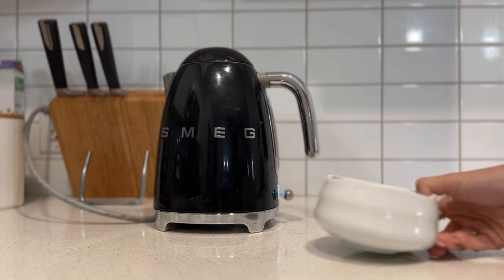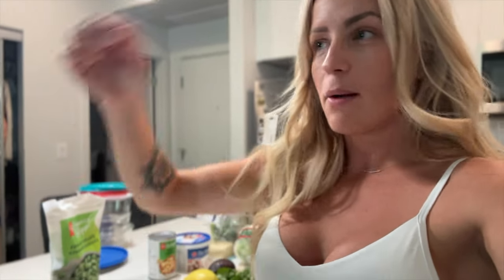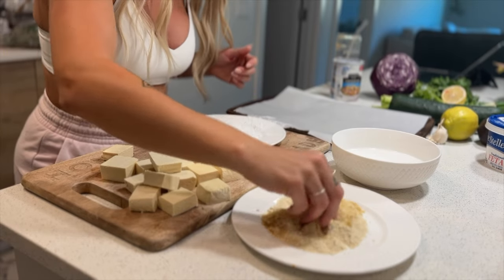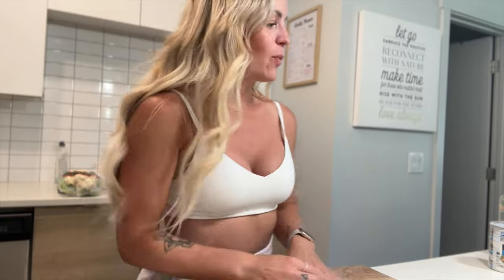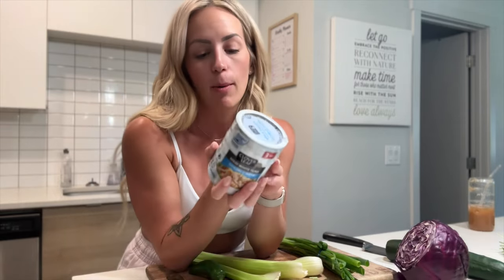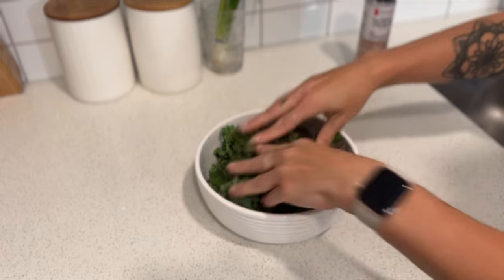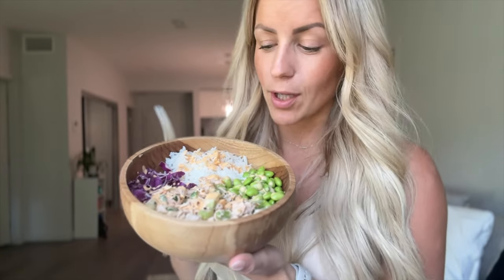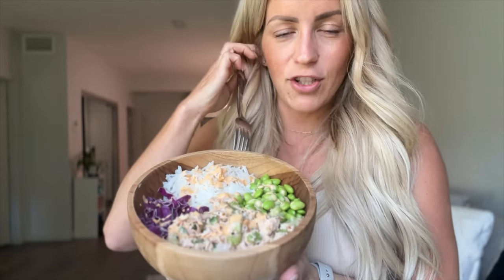MEAL PREP WITH ME | Simple & Easy Recipes | Nutrition Tips | Nutritionist | My fat loss journey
Hiii beautiful friends 👋🏻

As a Holistic Nutritionist, it was time I share my recipes and show you how I do it - as per requested! So come along with me as I take you through a day of what I eat and show you behind the scenes of how I cook/prep my meals.

✧ Looking for more simple recipes? Make sure to sign up to my Weekly Guide as I share my favourite simple, easy peezy recipes I make weekly
✧ Looking for a personalized meal plan or nutrition guidance?

✧ My LTK →Blender is linked for you!

These videos are strictly for inspiration and recipe ideas. Everyone has a different body, which means the diet that works for me, probably won’t work for you. We all require a different amount of food and different foods to support our bodies.